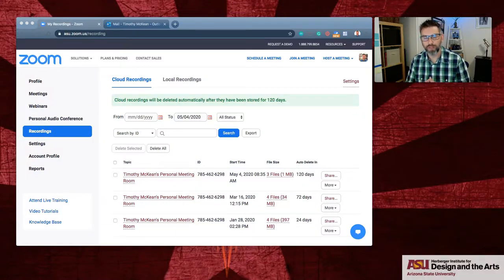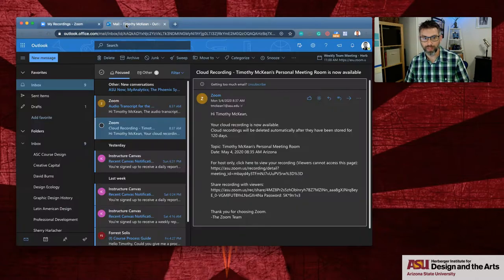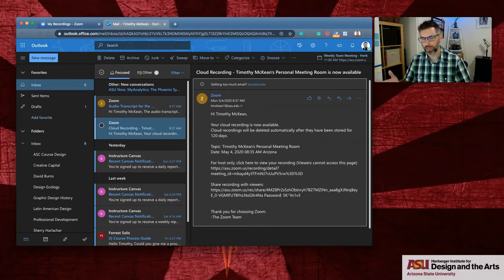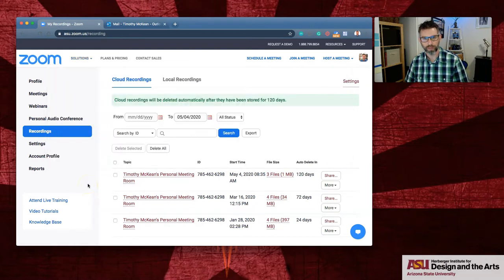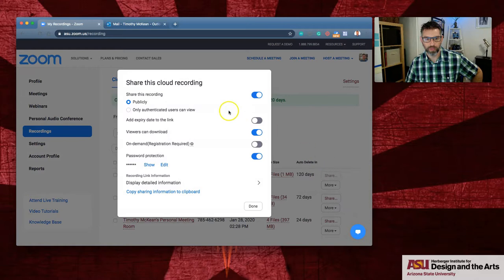Finding Zoom Recording Passwords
Zoom recently set cloud recordings to have a password be default.  Here's how to find (and edit) those passwords for you to share with your students.